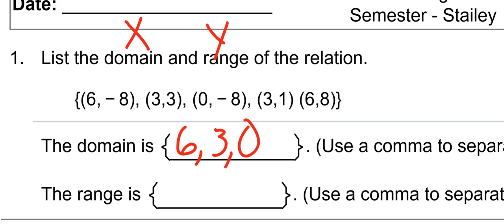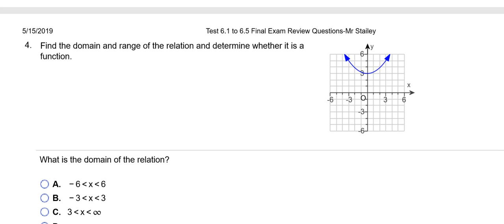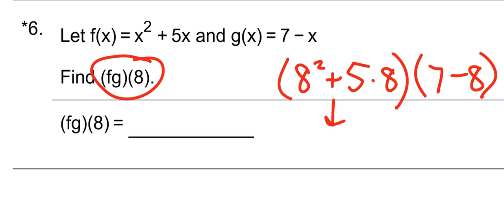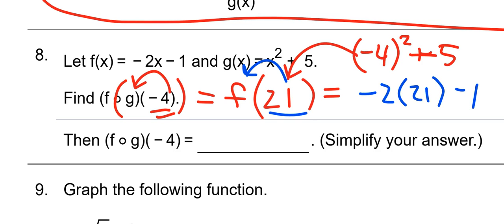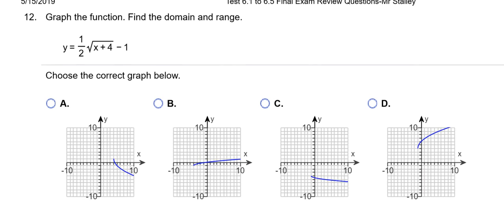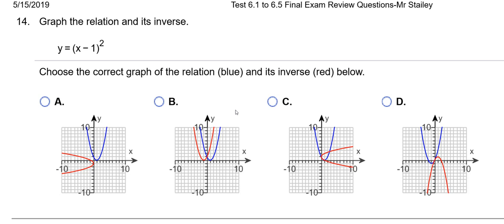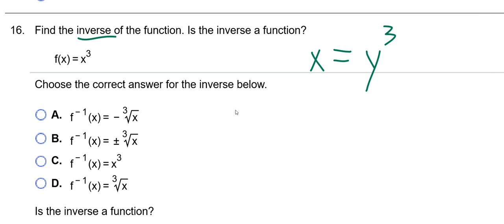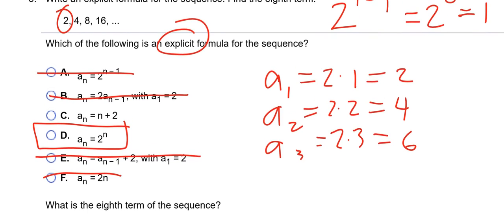Algebra 2 - Ch. 6 Final Exam Review plus 10.1 Review